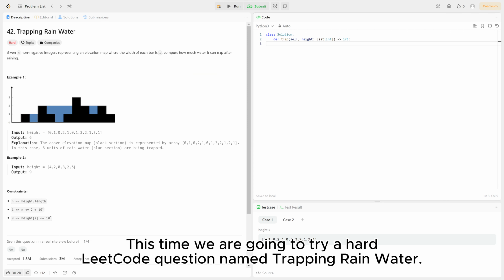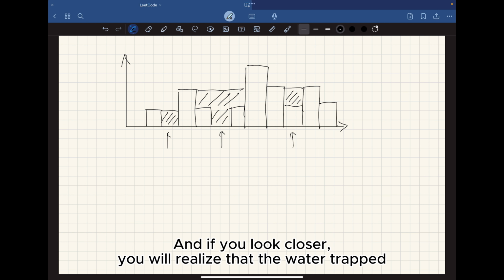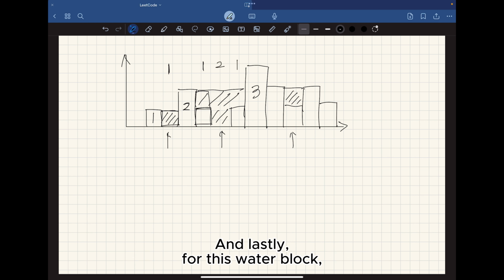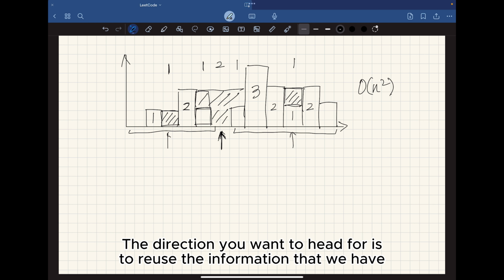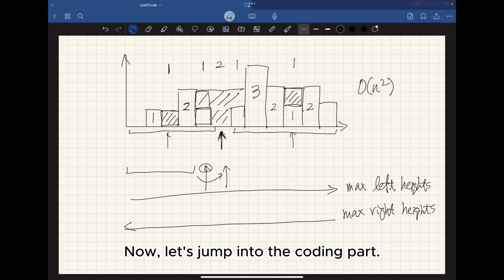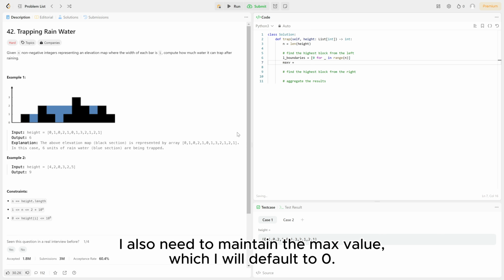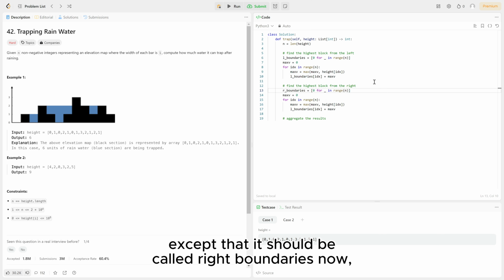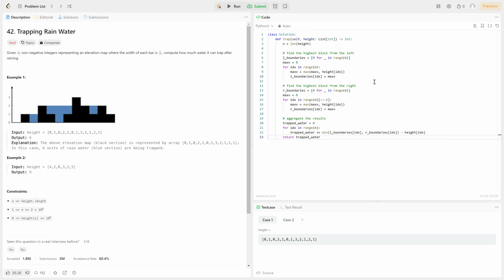LeetCode Question 42: Trapping Rain Water (Hard)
*This is probably the easiest "Hard" LeetCode question?*

*Timecodes*
00:00 - Intro
00:08 - Problem Description
00:33 - Solution Derivations: O(N) Preprocessing of max left and right boundaries + Aggregation
03:32 - Code Implementations: O(N) Preprocessing of max left and right boundaries + Aggregation